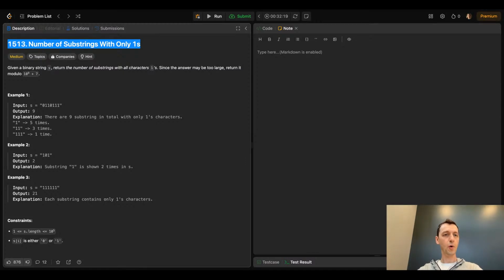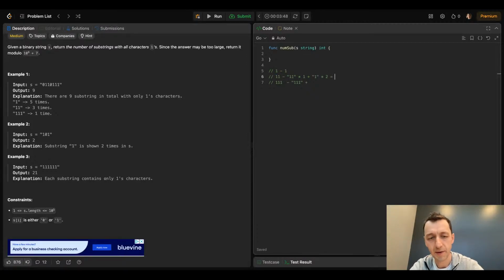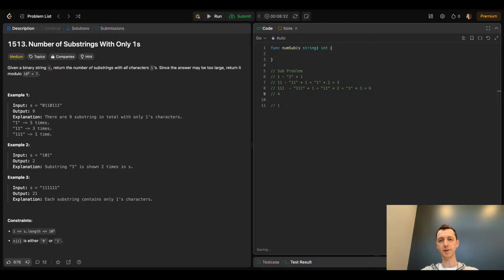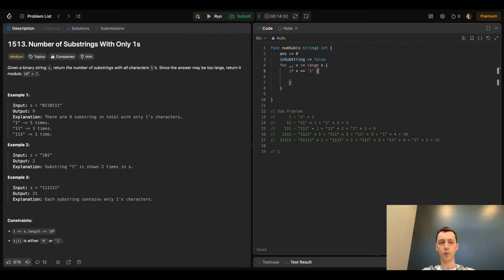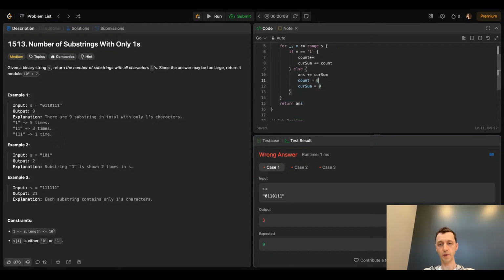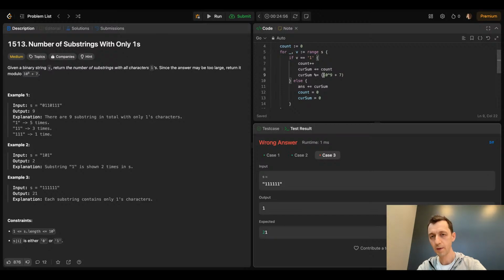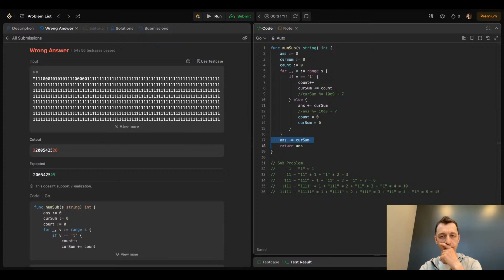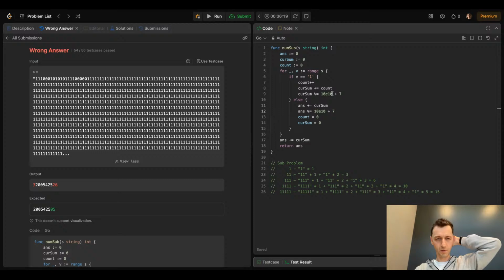LeetCode on a Fluke - Day 8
Medium - 1513. Number of Substrings With Only 1s